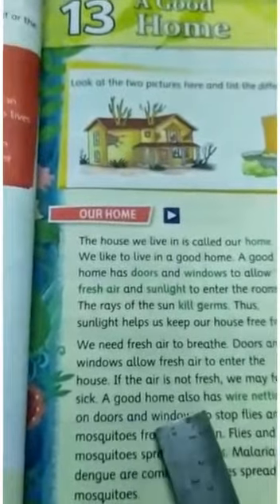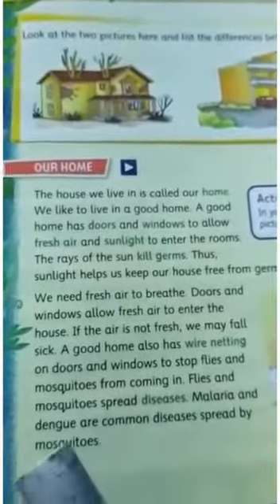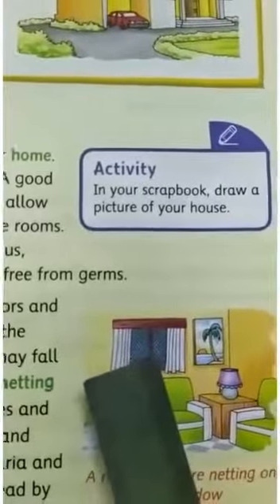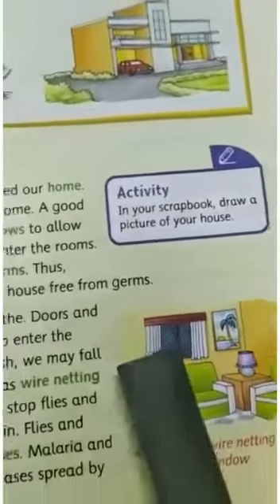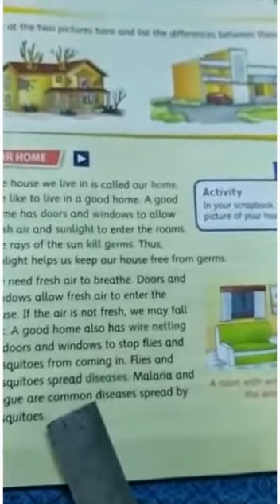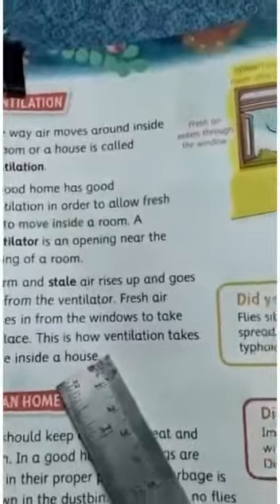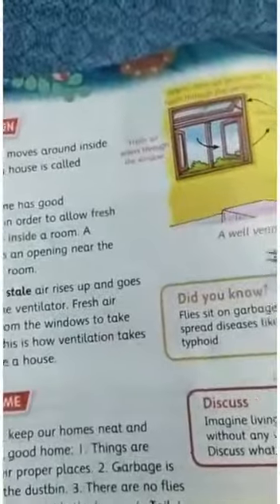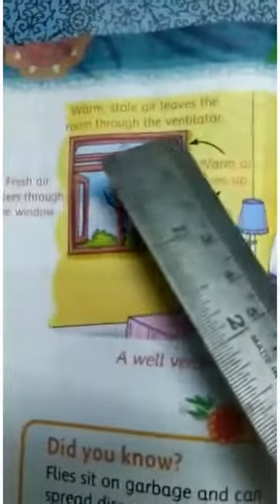Class-2 Evs Ch-13 ( A Good Home)